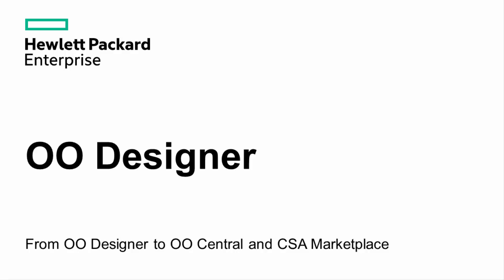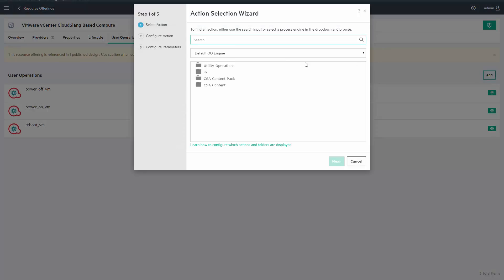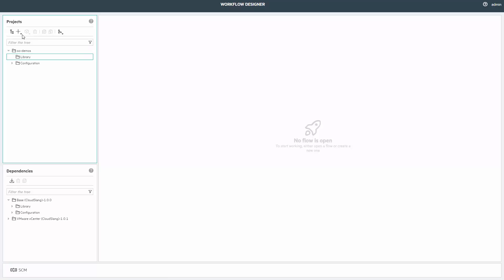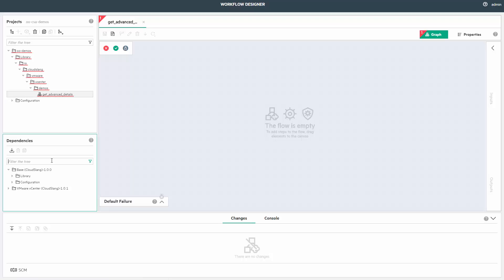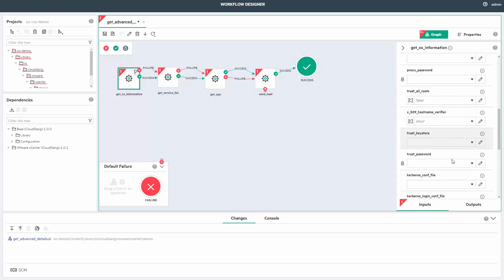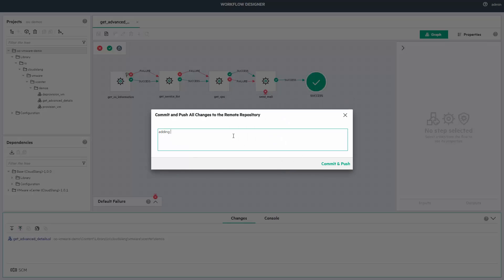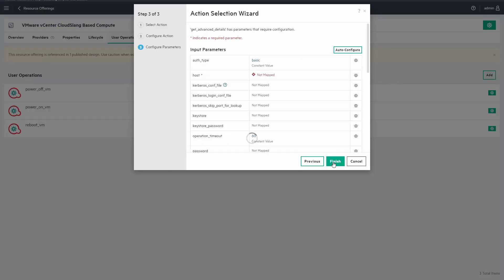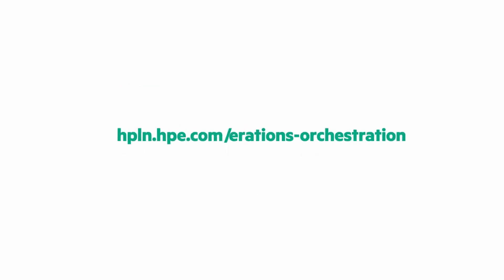Workflow Designer - From Designer to Central and directly to the CSA Marketplace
Operations Orchestration Designer Onboarding End to End video showing CSA 4.8 with OO Designer capabilities.